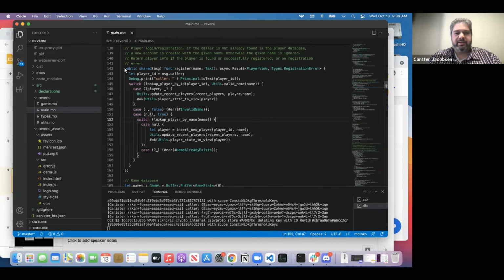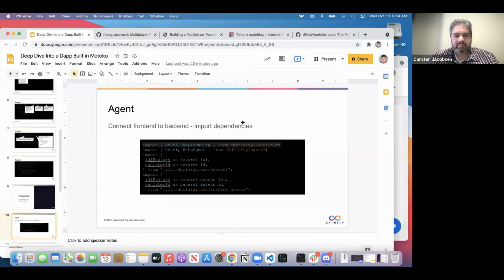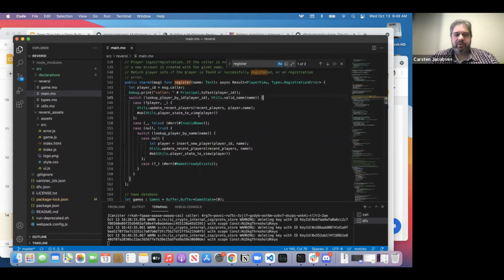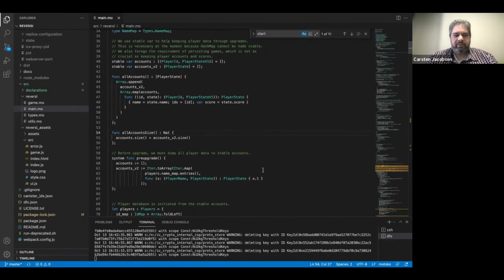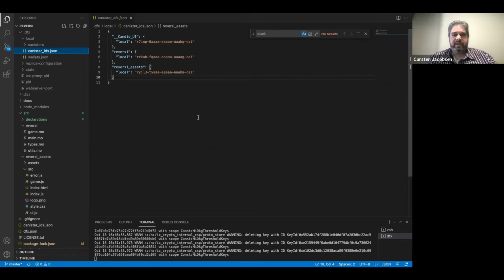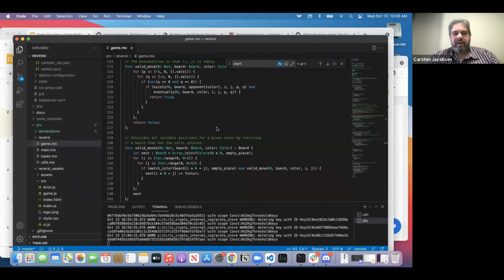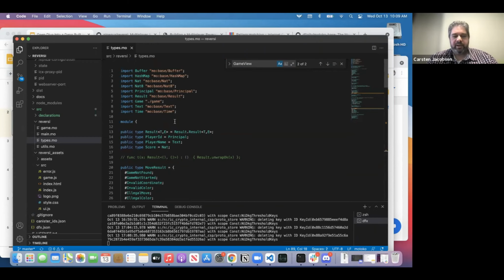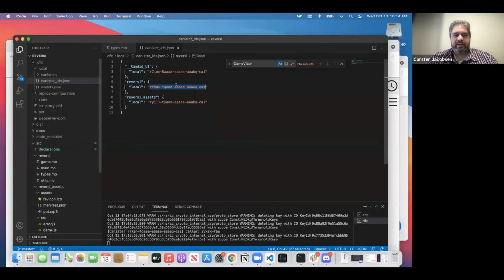Deep Dive Into a dApp Built in Motoko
On Wednesday 13th October we were delighted to host Carsten from the DFINITY Foundation in the fourth technical workshop of the Encode x Internet Computer Hackathon.

This event introduced hackers to the technical background of a Dapp built in Motoko. A huge thanks to Carnsten for his great presentation!

The theme of the hackathon is Reimagining the Internet. There is an overall top prize pool of over $160,000 across many different challenges.

The hackathon itself lasts for 4 weeks through to Sunday, October 31st.

About the Internet Computer:
The Internet Computer is a revolutionary blockchain hosting unlimited data and computation "on-chain." With the Internet Computer, developers can easily build scalable dapps, DeFi applications, NFT projects, websites, and more. The DFINITY Foundation is a Swiss not-for-profit based in Zurich with the mandate of advancing the mission of the Internet Computer.

Timestamps:
00:00:00 Register function
00:03:49 Frontend - Agent
00:15:06 Q&A
00:22:51 Building a dApp
00:32:41 Conclusion